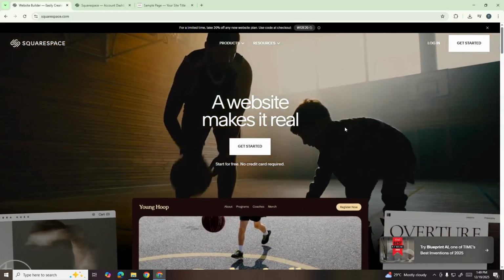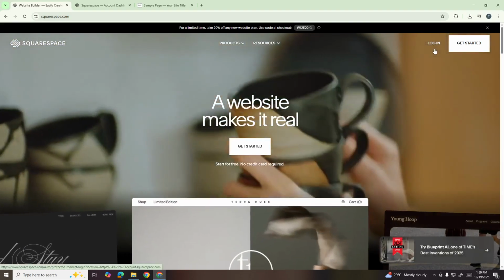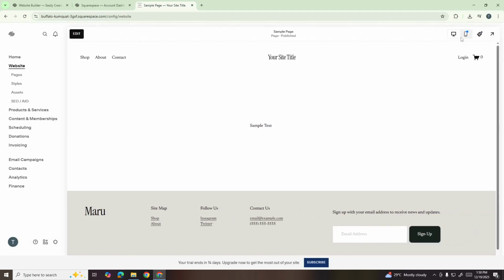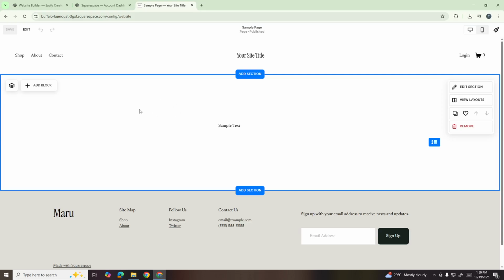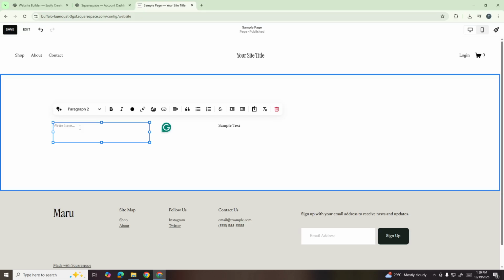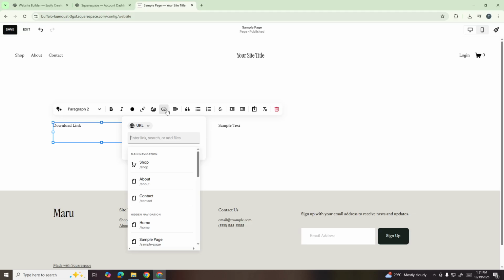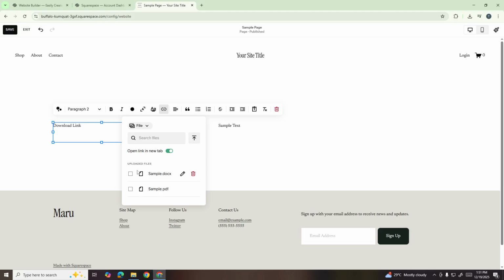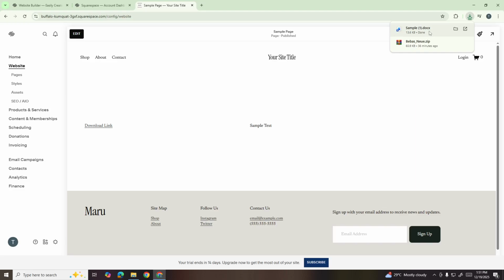How to Create Download Links in Squarespace (Tutorial 2026)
Along the way, you'll learn create download links Squarespace, add downloadable files Squarespace, setup file download Squarespace, enable digital downloads Squarespace, make PDF download link Squarespace, embed download button Squarespace, how to share files Squarespace website, Squarespace document download setup, link to downloadable content Squarespace, create free download on Squarespace, build file download option Squarespace, best way to add downloads Squarespace